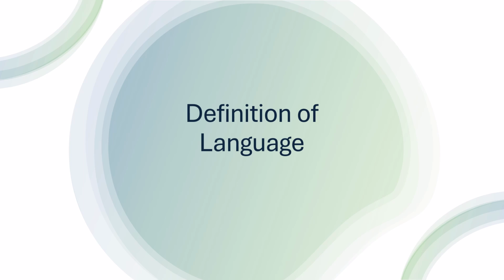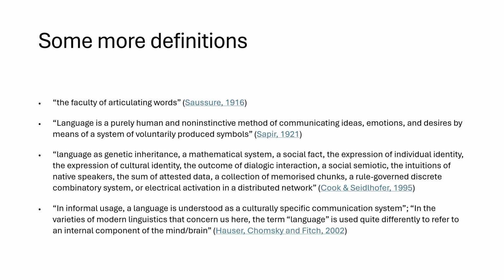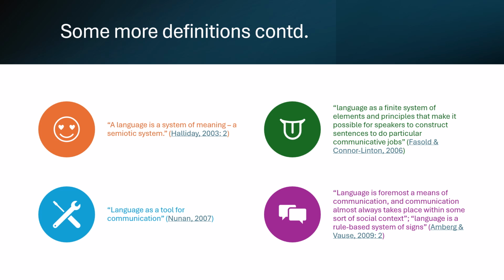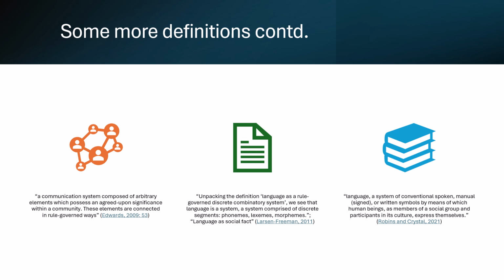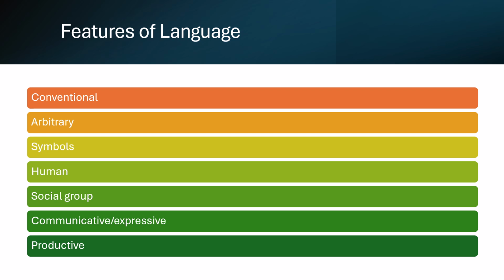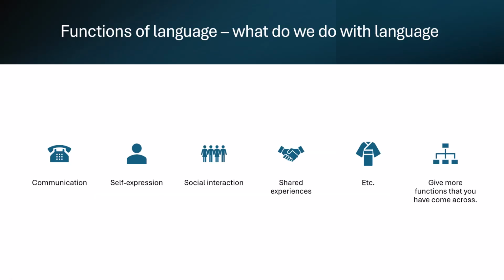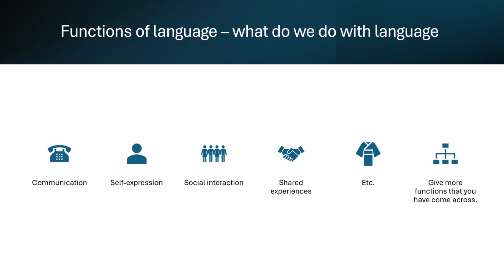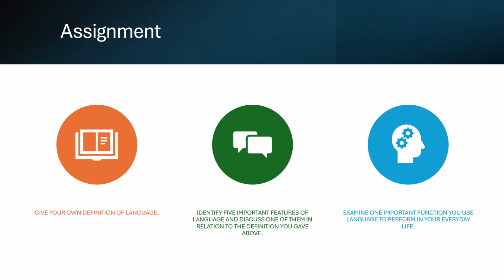Concepts of English Language Usage: Defining Language, its Features, and its Functions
The video discusses the English language definition, its features, and its functions.